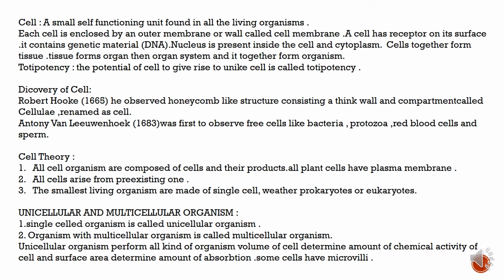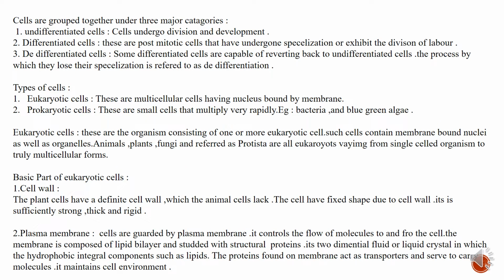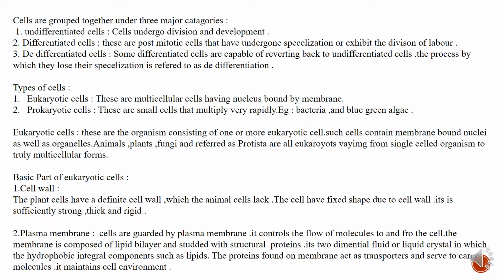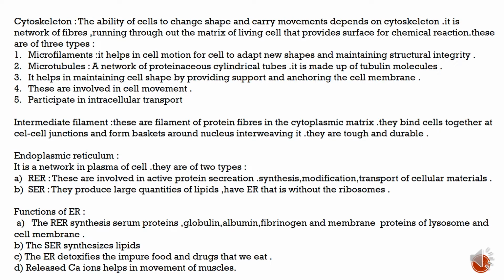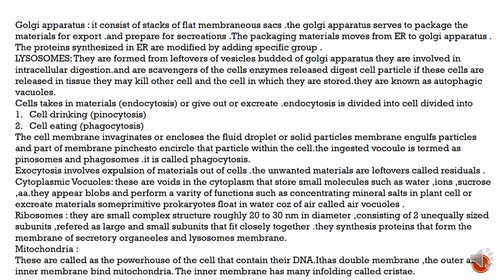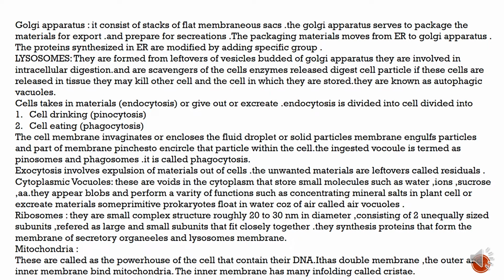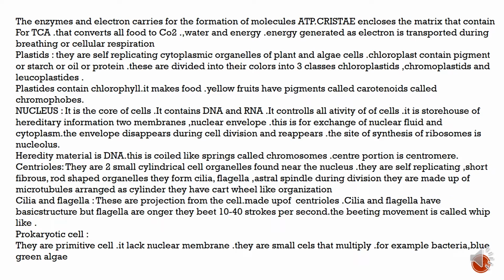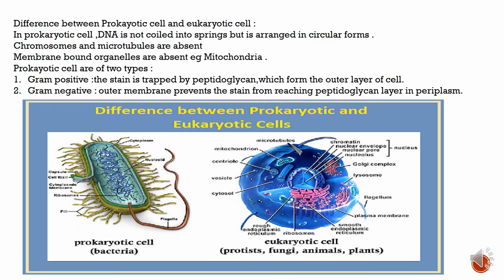IGNOU MSCDFSM physiology Cell and Blood